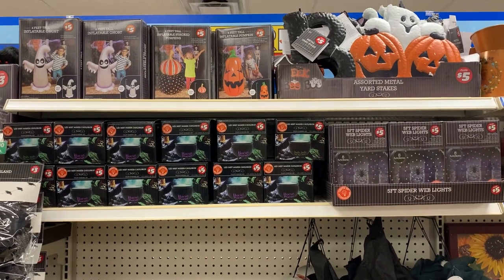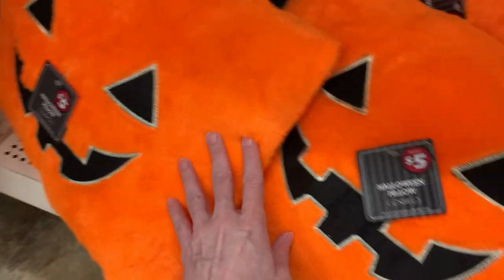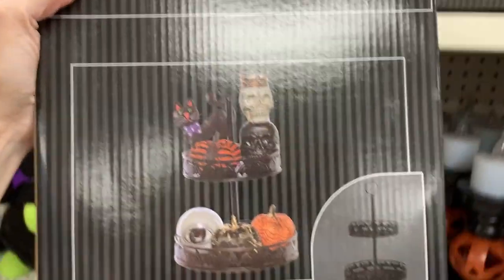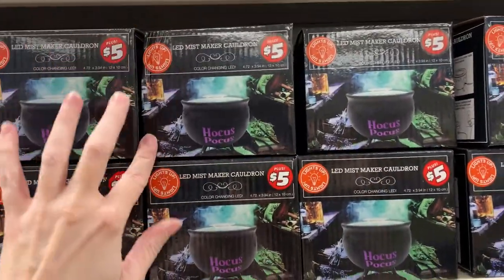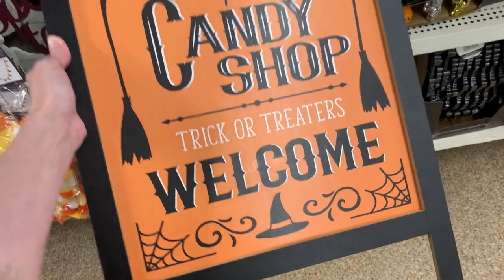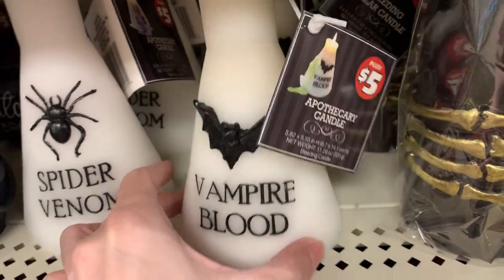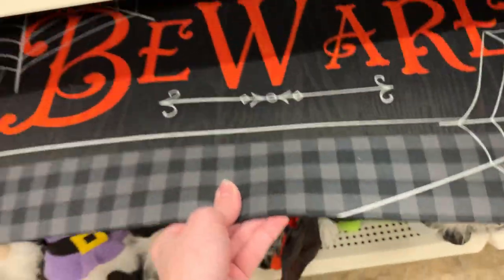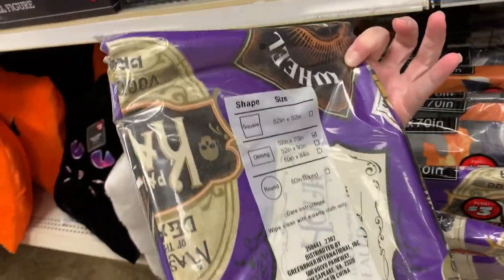Dollar Tree Plus Halloween Decor 2023 Shopping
Come browse the new Halloween items at Dollar Tree Plus with me! Video includes spooky resin figures, haunted door bells with lights and sound effects, light-up misting cauldron, LED light-up crystal ball, pillows and throws, lanterns, light-up skulls and pumpkins, candle holders, signs, inflatable decorations, spooky framed pictures, string lights, garlands, metal serving trays, metal two-tiered trays, bleeding candles, metal yard and table top signs, lots of pumpkins, wreaths, door mats, tablecloths, and much more!